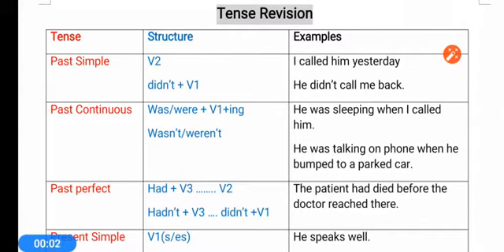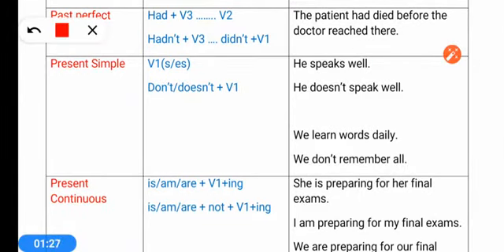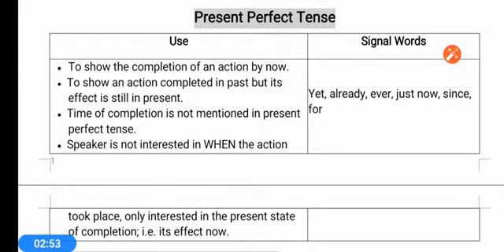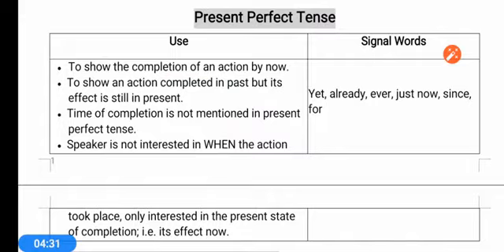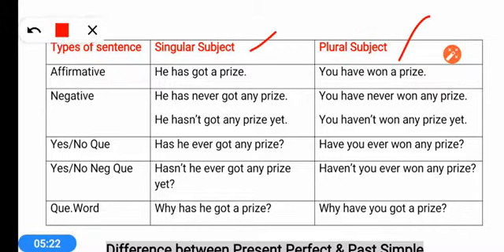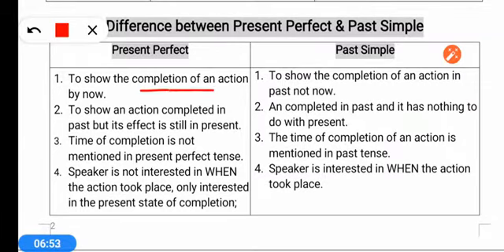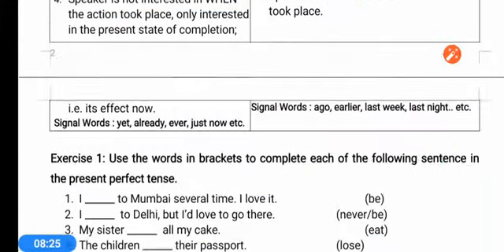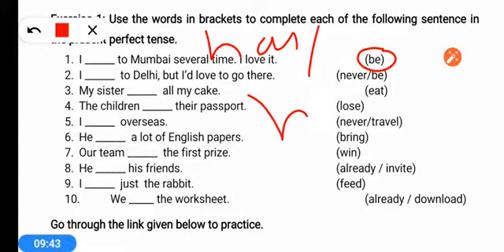Present Perfect Tense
This video contains explanation, examples and exercise related to Present Perfect Tense.